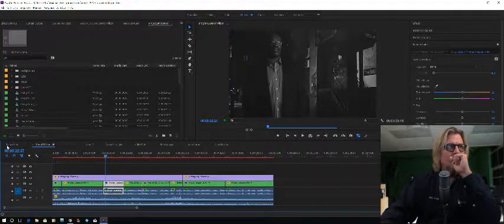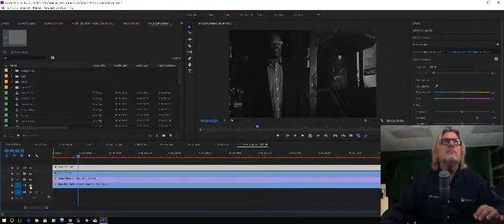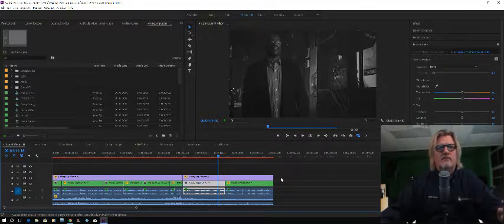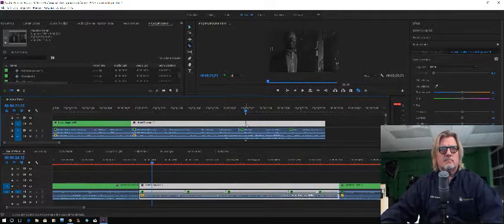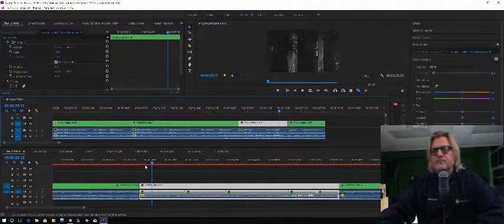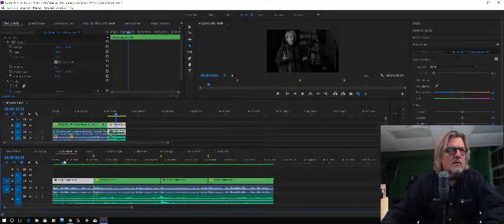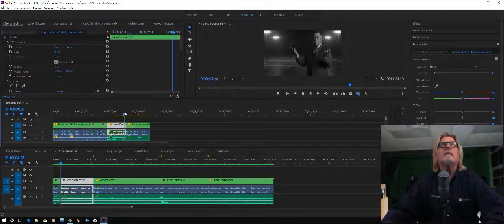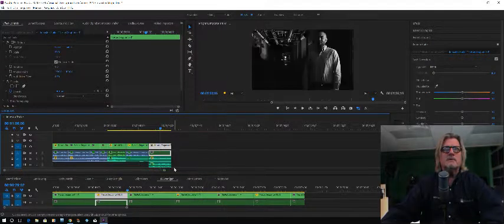Watch Me Work Ep 5 - Editing in Premiere Pro CC 2018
GPU: GeForce GTX 1080
CPU: Intel(R) Xeon(R) CPU           X5570  @ 2.93GHz
Memory: 40 GB RAM (39.98 GB RAM usable)
Current resolution: 3440 x 1440, 60Hz
Operating system: Microsoft Windows 10 Enterprise